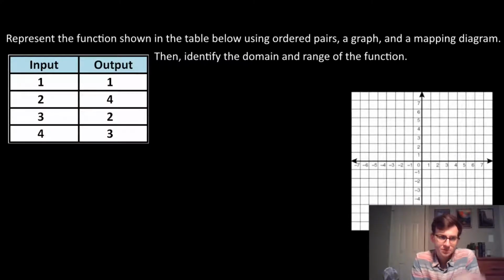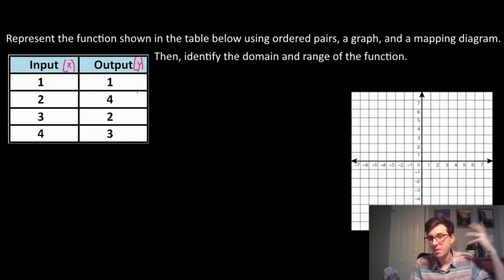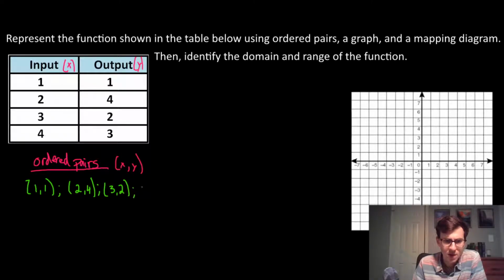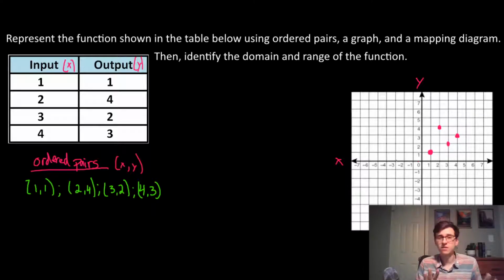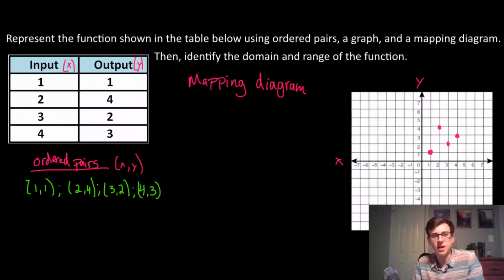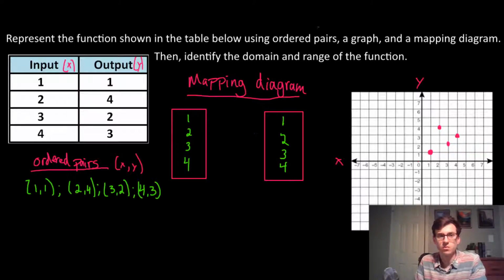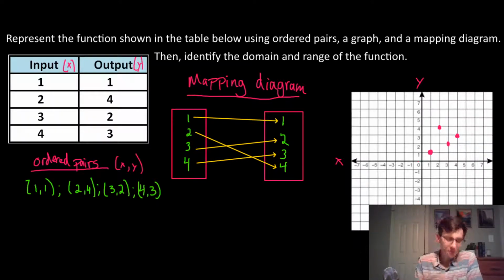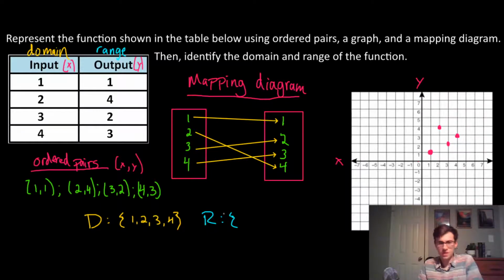Function Representations example